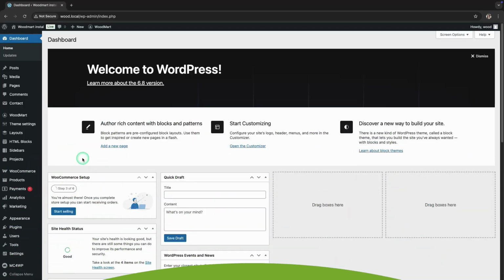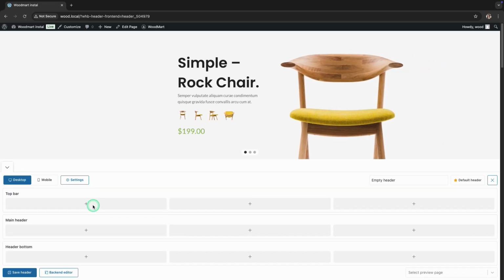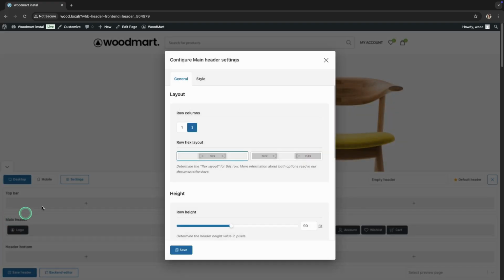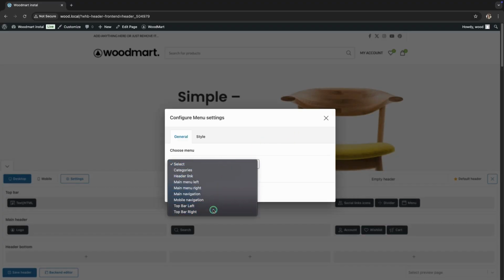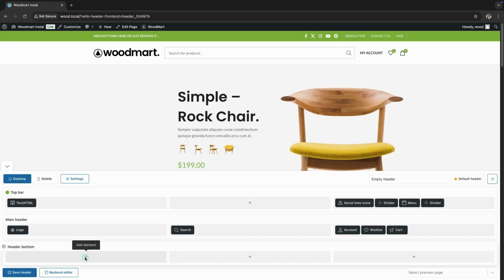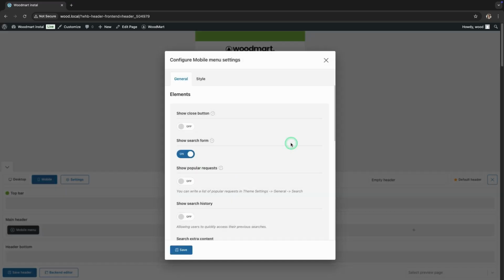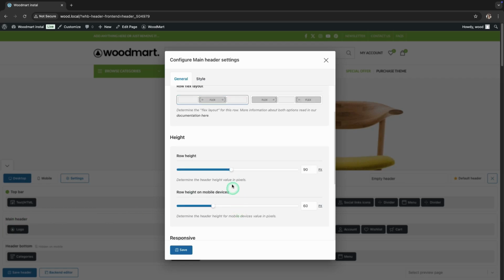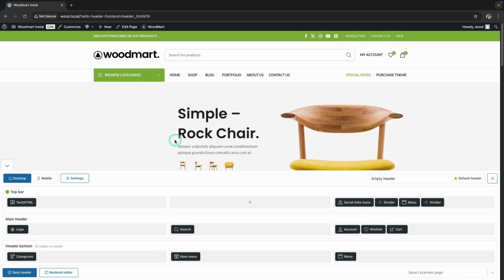How to create a header with Header builder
This video shows how to create a header using the WoodMart drag-and-drop Visual Header Builder, from adding elements like logo, search, and account icons to customizing the top and bottom bar sections, mobile view, and sticky header settings.

⏱ Timestamps:
0:20 — Navigate to header builder
0:34 — Create a new header
0:48 — Make the header as a default
0:58 — Frontend editor mode
1:07 — Fill the header with elements
1:13 — Set up the logo
1:26 — Adding the Search, Account, Wishlist elements
1:54 — Adding border to the bottom
2:15 — Customizing the top bar section
3:09 — Settings of the top bar section
3:57 — Customizing the bottom bar section
4:27 — Mobile device version
5:35 — Customize the height of the header
6:00 — Make the header sticky
6:24 — Sticky header settings